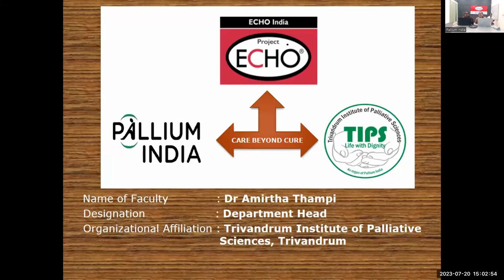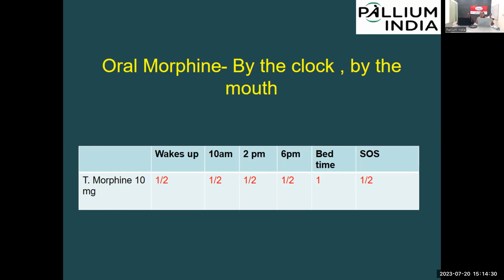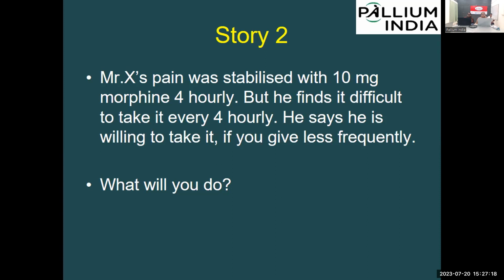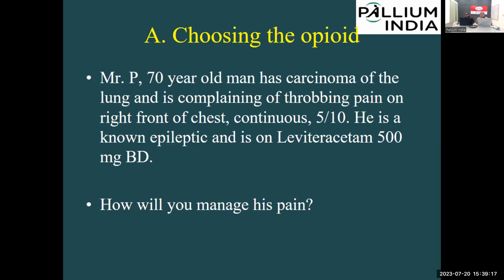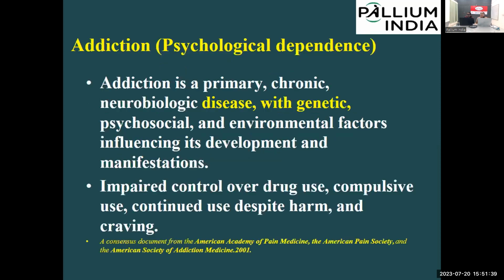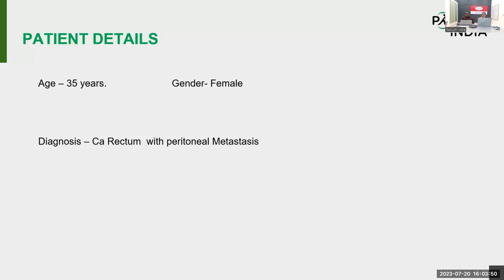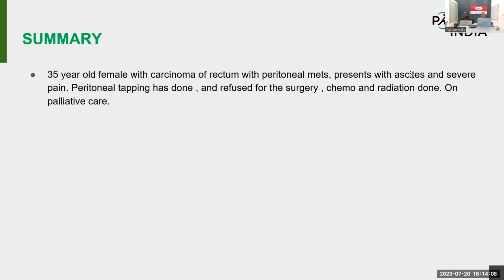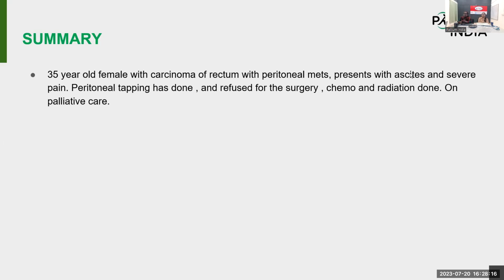TIPS-ECHO Season 142 FCPN 18 : Session 04 |Management of pain 02: Opioids |Dr Amirtha Thambi